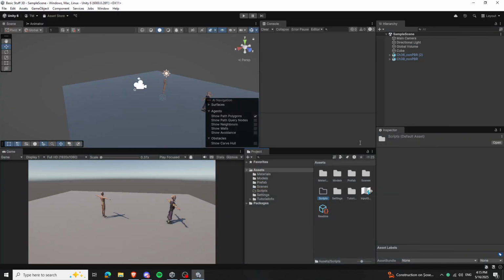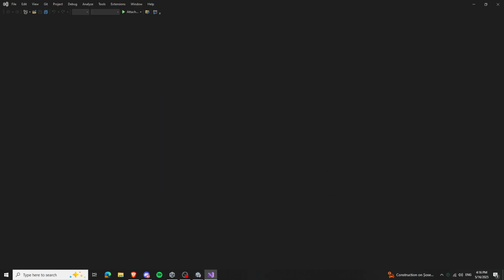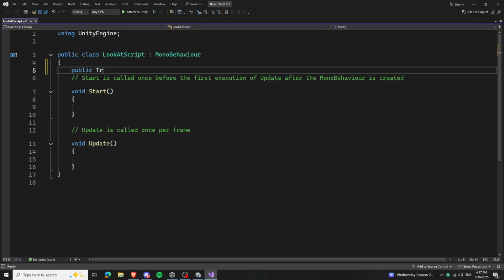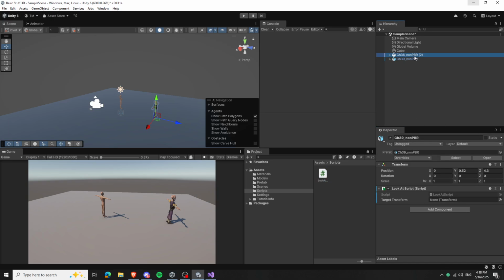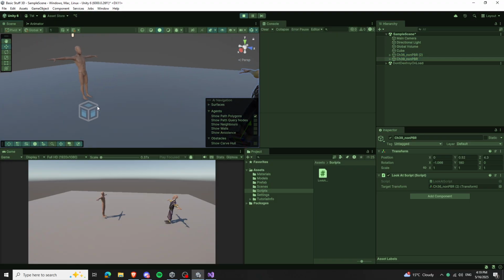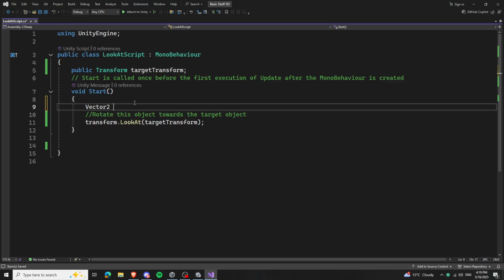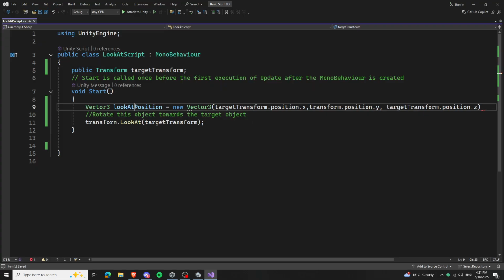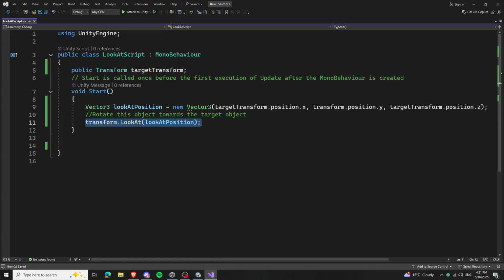Unity Basics: Transform.LookAt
In this video we discuss how to use the Transform.LookAt() function.